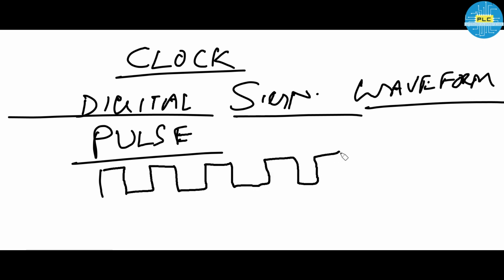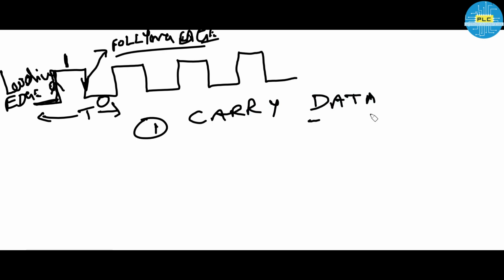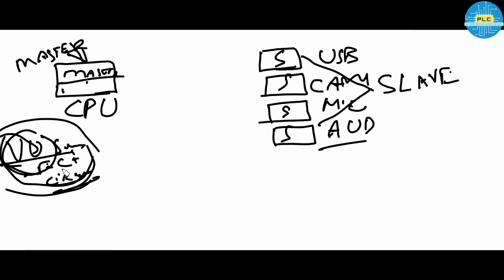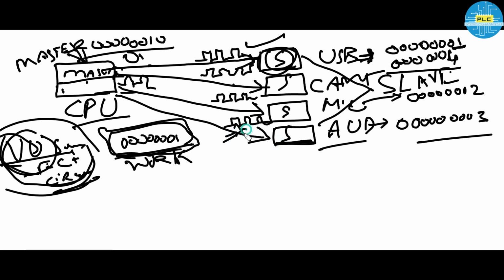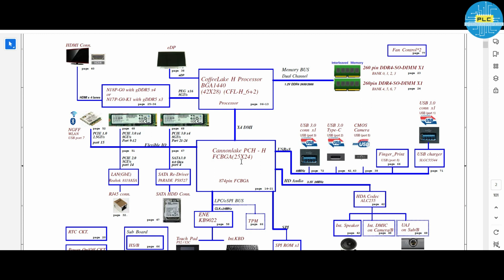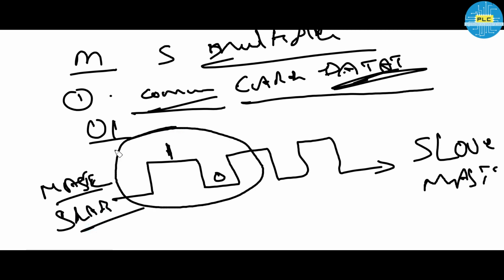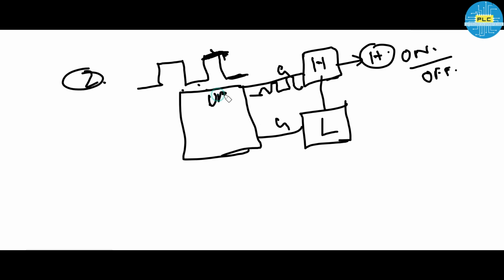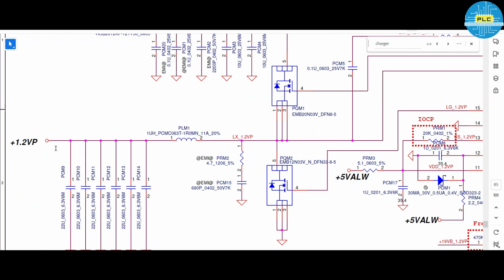LAPTOP REPAIR - CLOCK - IMPORTANCE IN LAPTOP MOTHERBOARD SERVICES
HI ALL, THE MOST IMPORTANT SECTION IS THE CLOCK. MANY TECHNICIANS WON'T BE KNOWING THIS SECRET AND THEY GIVE CONCENTRATION ON THE VOLTAGE PART. THERE IS A SMALL VIDEO OF IMPORTANT TOPIC.